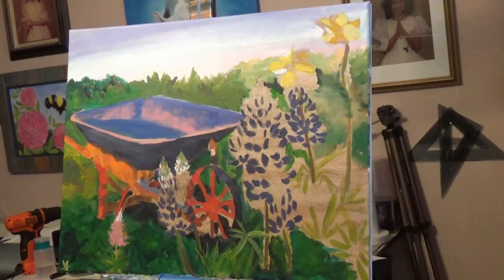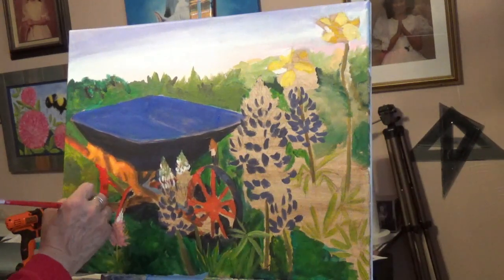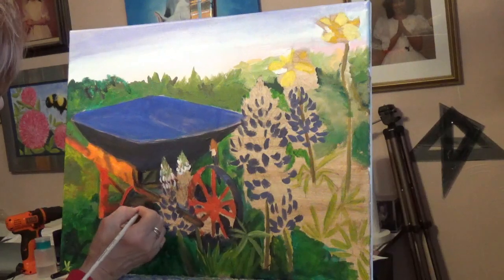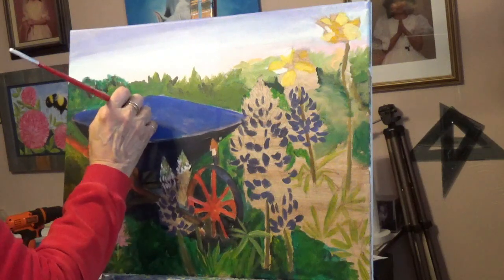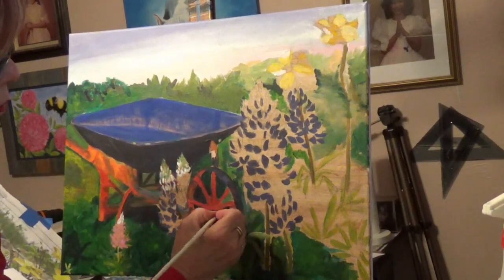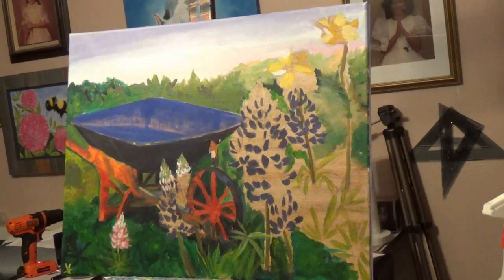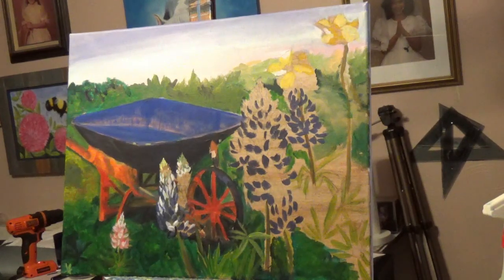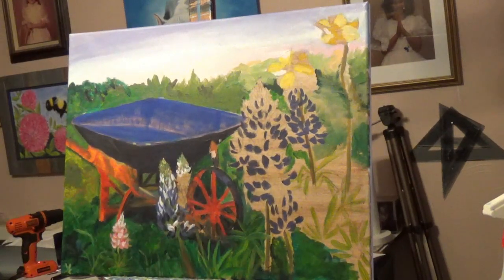LET'S PAINT LUPINS AND OTHER STUFF PART 2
Part 2 - Advanced acrylic step-by-step painting of Lupins in a field with a Wheelbarrow. This painting will be in several Parts because of the intensity and detail and shows howtopaintlupins.
For paint supplies, check video.

*** Other Supplies ***
Artist Wipes
Graphite Paper - black
Stylus
Paper towels
Water cup
Apron
Palette Paper
A smile!

Acrylics are a fun and enjoyable painting medium. I prefer ‘Simply Simons' brushes or Princeton brand brushes, and I use Liquitex heavy body acrylic paint, Grumbacher, Winsor Newton, Craftsmart and Golden colors.